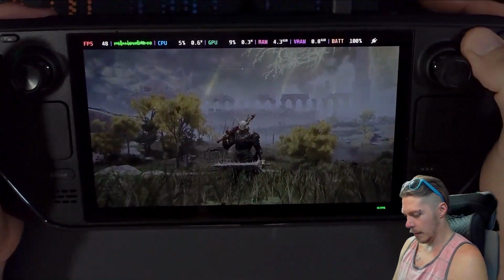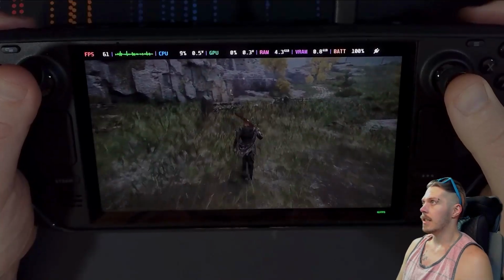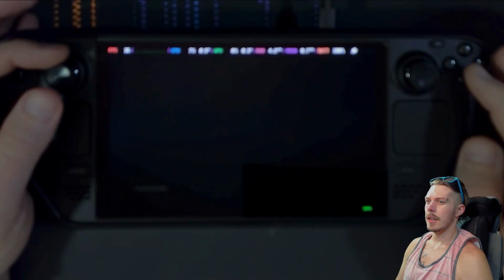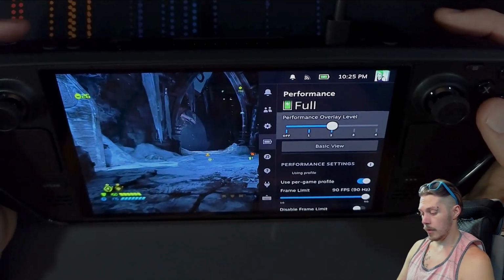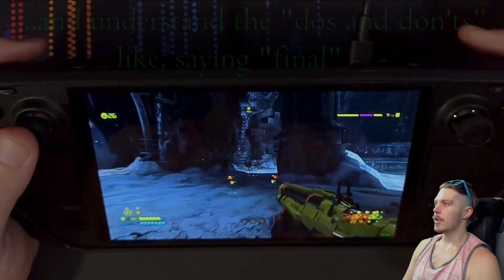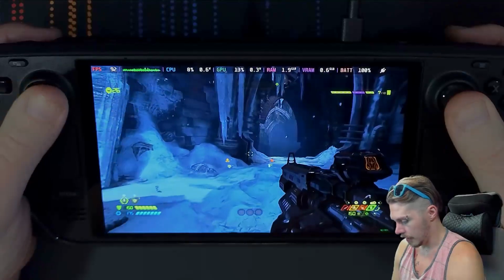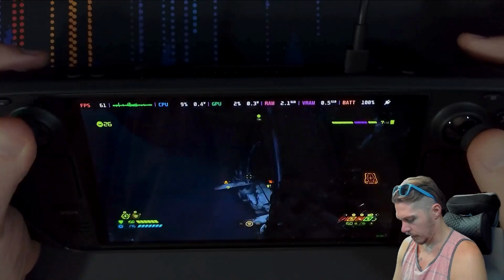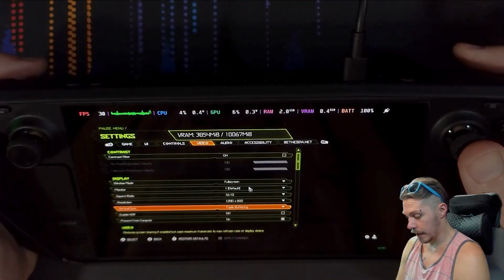I knew better but did it anyway.. - [Steam Deck OLED (512)]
I'm testing to see if any settings make any differences for Steam Link streaming! I'm aware that the game settings don't make much of a difference if you're under a certain bandwidth, but I wanted to try it for myself. I had a lot of fun messing with it, despite looking so tired (I was so tired..).

Sorry I took so long to edit and post this one! I took on too much too fast back in Nov, '23 when this was recorded and it burned me out, which I'm sure you can feel in this video, 😅. I think I've found a more balanced approach to YouTube since! So here we go!

You guys have downloaded my custom Steam Deck boot video over 100 times?!

I am a "one-man" team. ^_^

If you like what I do and want to help me continue doing it
Linktr.ee/Sadtiric
Anything helps! ^_^